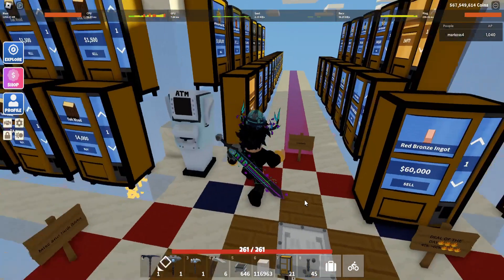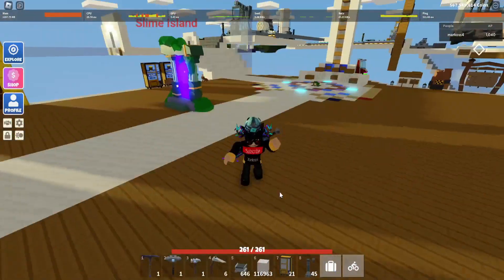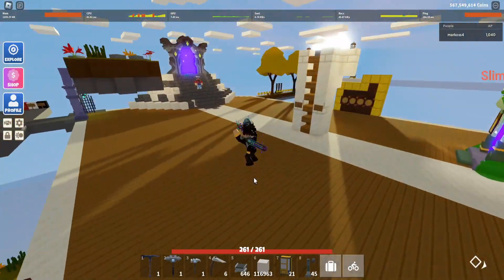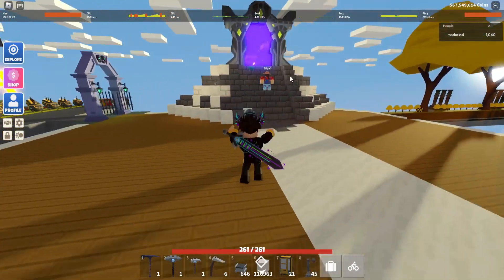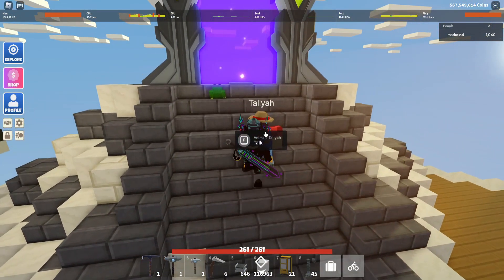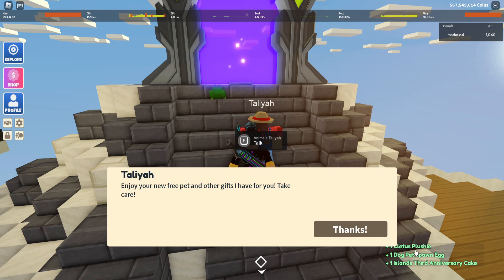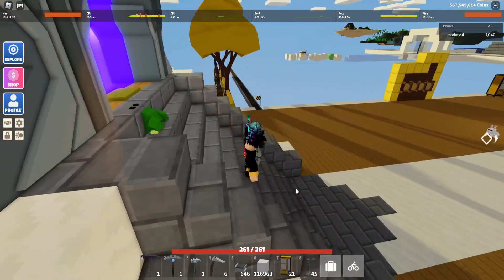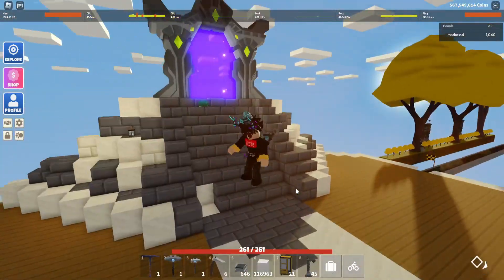FREE PET EGG? How To Get The Roblox Islands Anniversary Items!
In this video i will show you how to get the dog spawn egg ,how to get the 3rd Anniversary cake, how to get the cletus plushie

like and sub please;)